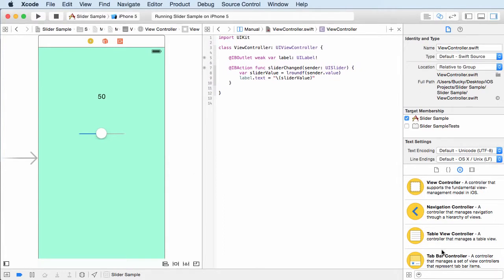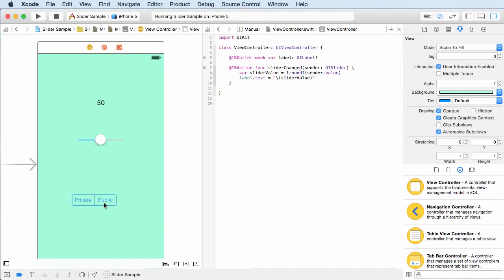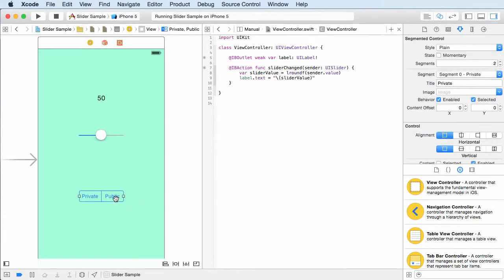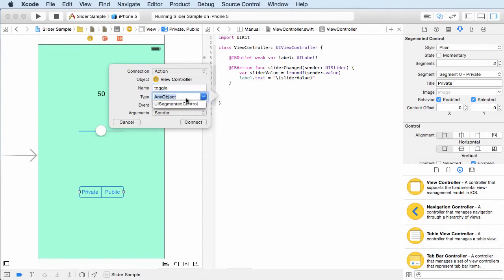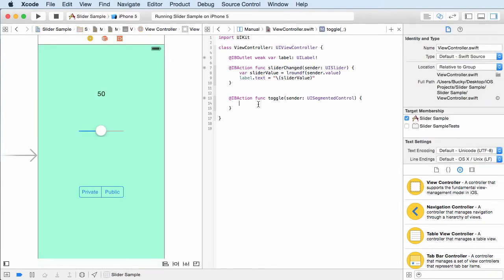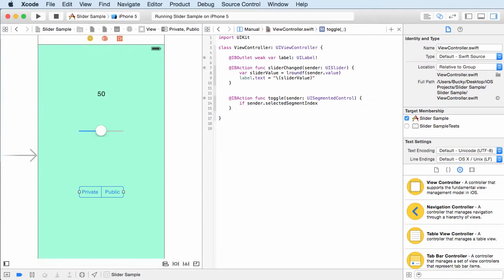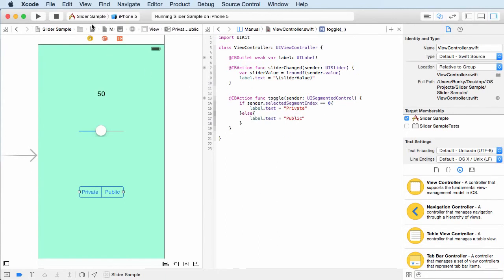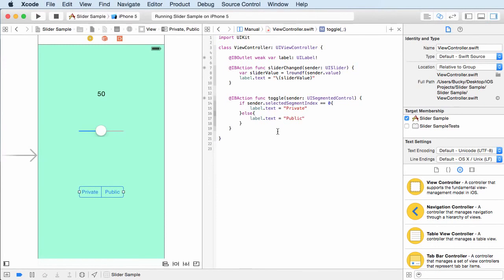iOS Development with Swift Tutorial 16 Segmented Control